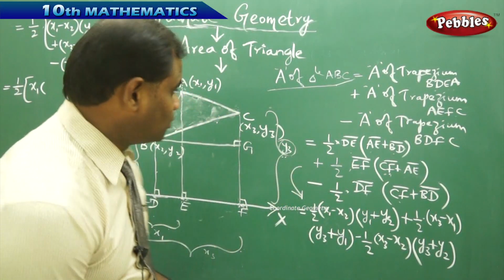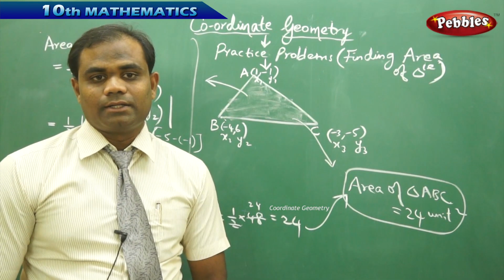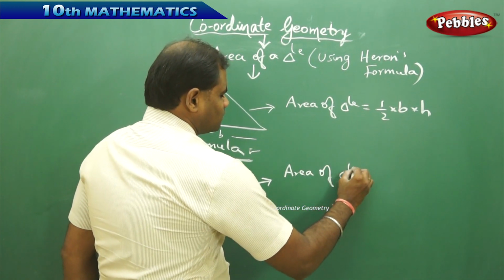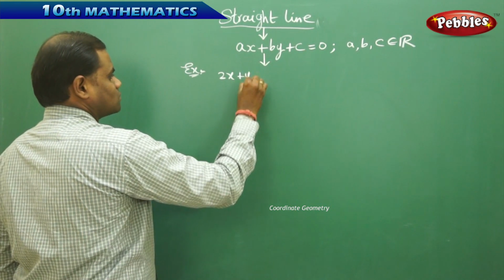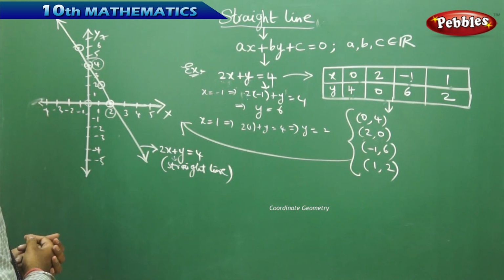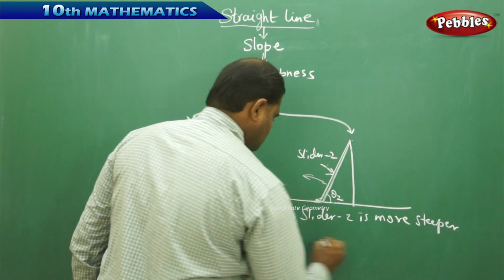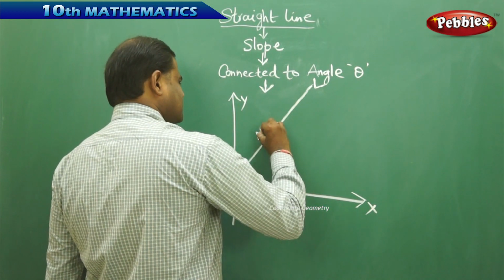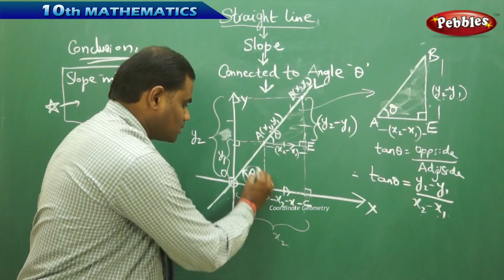Coordinate geometry | CHAPTER-7 | 10 th Mathematics | AP & TS Syllabus | PART-04